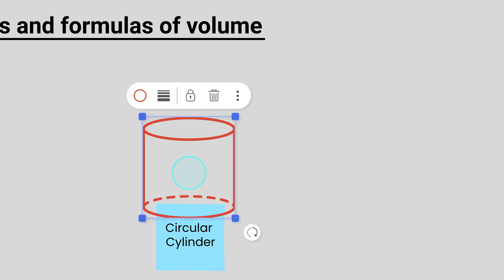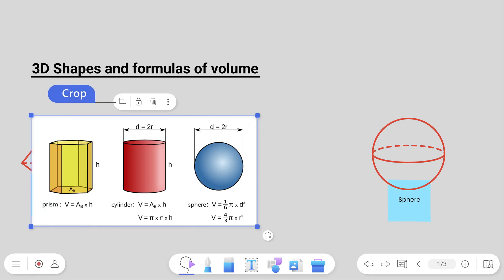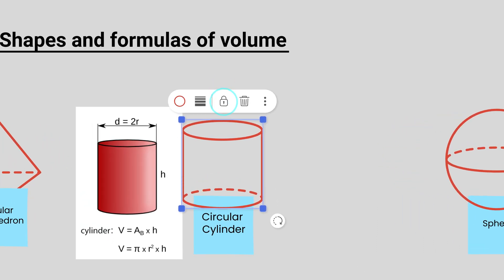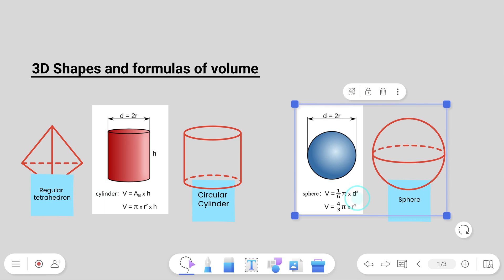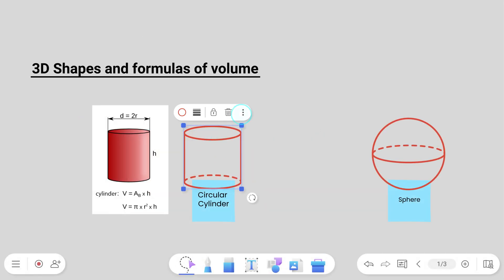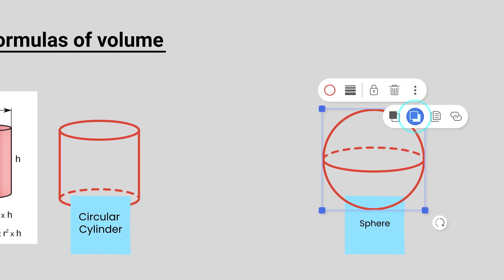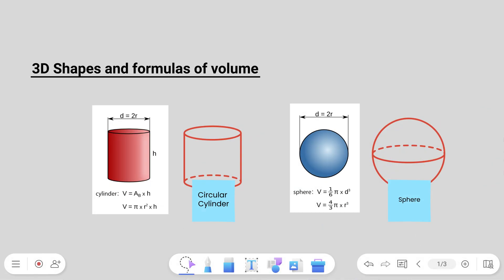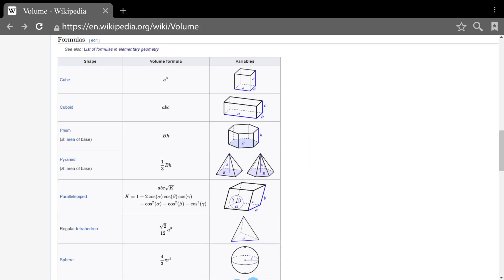EZWrite 6 How to use object controls | BenQ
What makes EZWrite 6 way better than your average whiteboard is how it allows you to edit all the objects on your board. You can move, resize, or duplicate all your handwritten notes, images, shapes, and text with just a few taps and drags on the screen.

Master all of EZWrite 6's object controls in less than two minutes by watching our video.